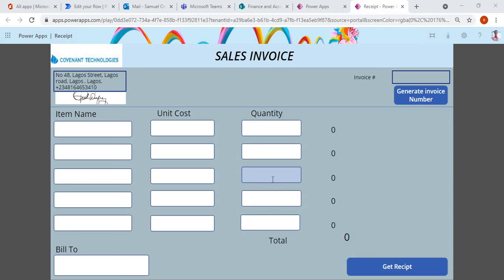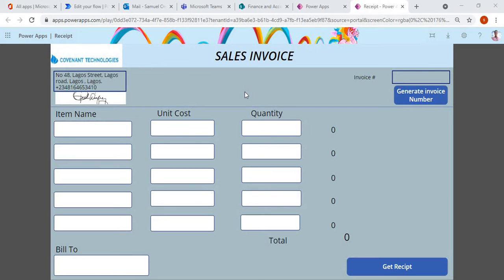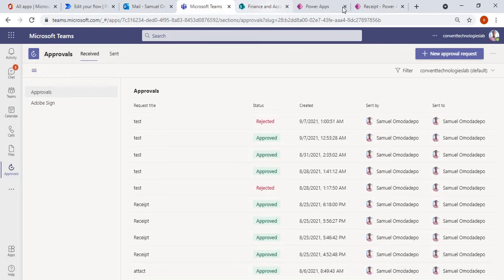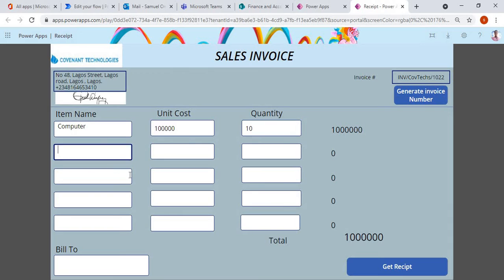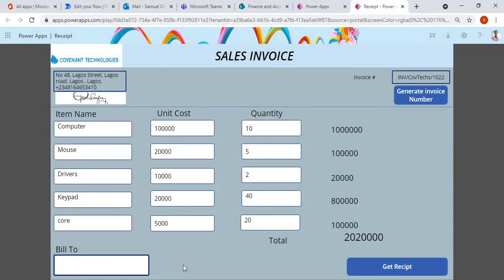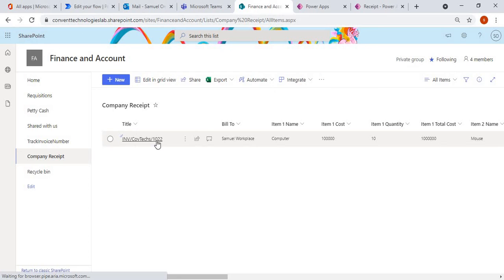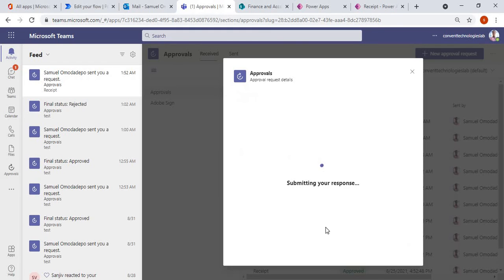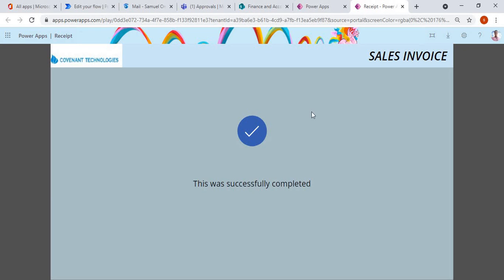Receipt App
Sales invoice application using PowerApps, Microsoft flow, SharePoint and Teams approval